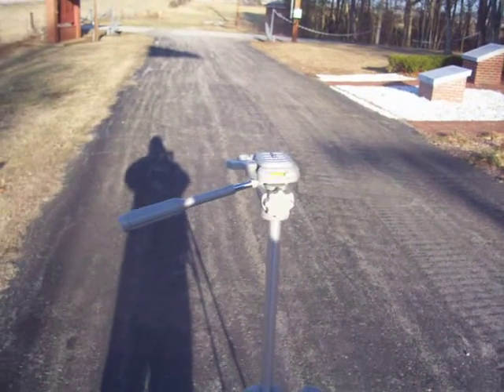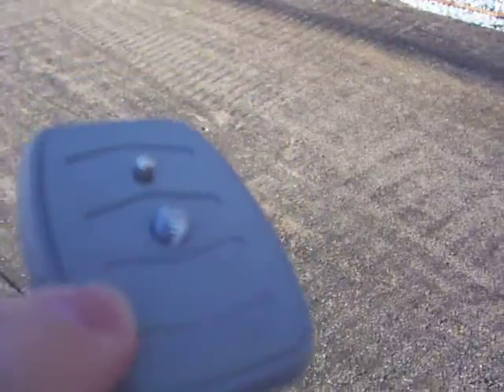Friday's with Kige 31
My take